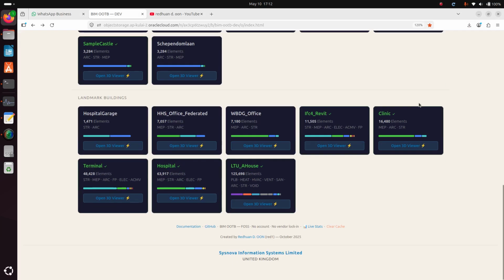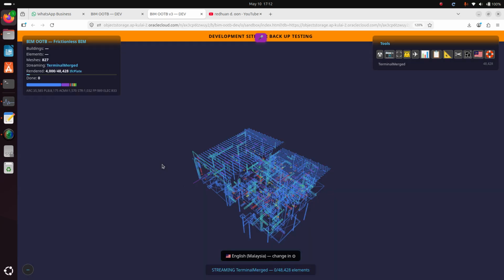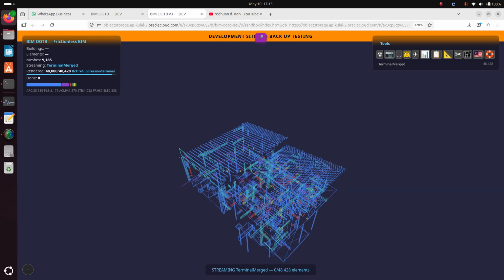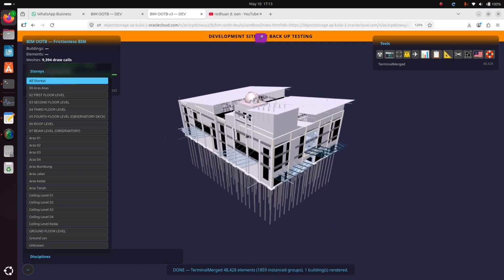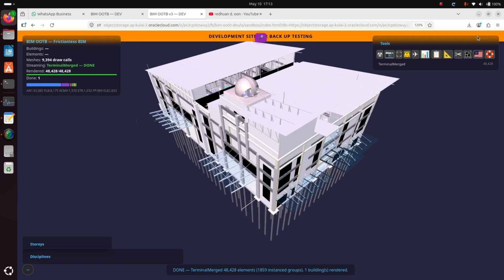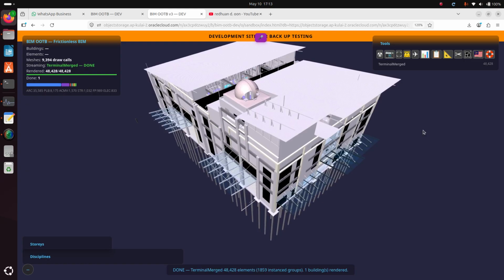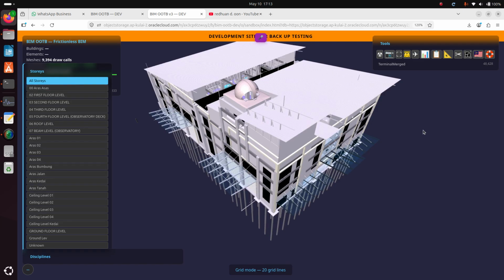short cut keys for BIM 4D dashboard